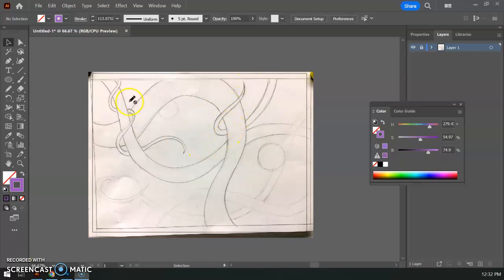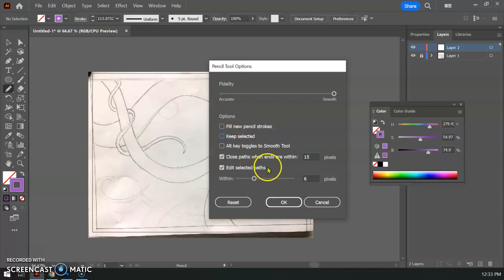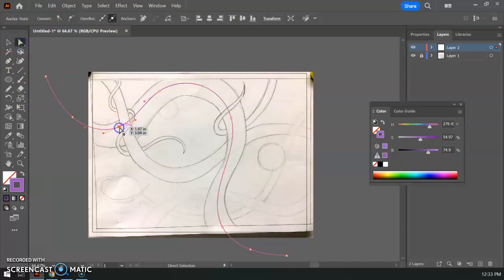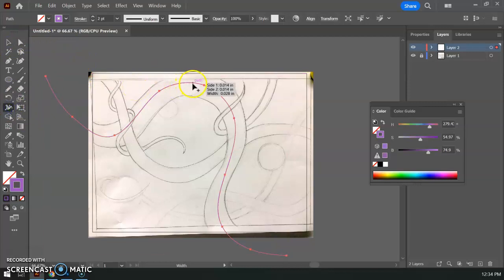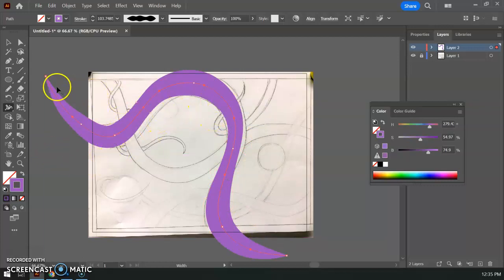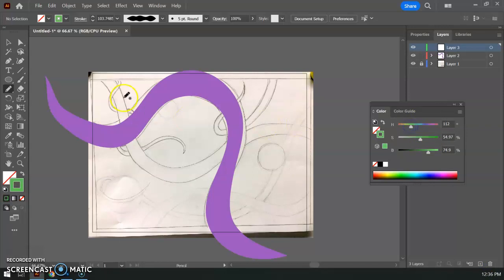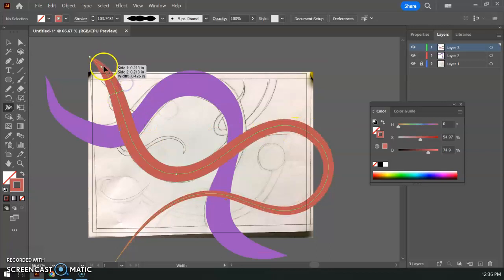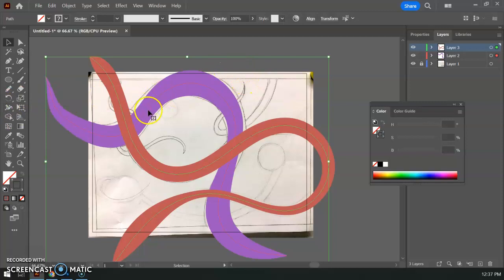Clean Vines in Illustrator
When you want really clean smooth lines Illustrator is better than photoshop.
I'll walk you through using the pencil tool (with smoothing) and then the width tool to create the perfect lines for your vine project.